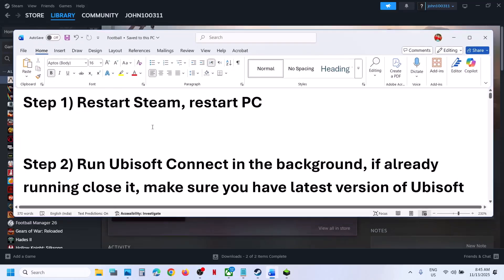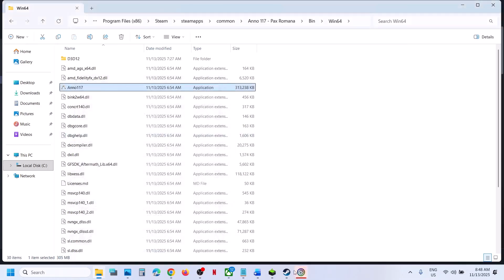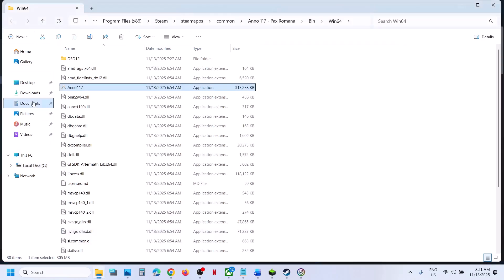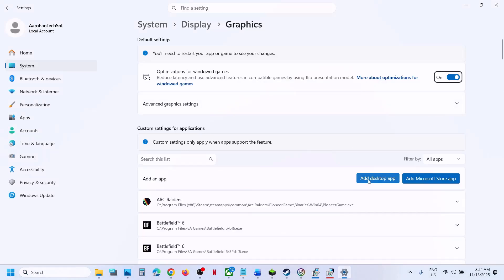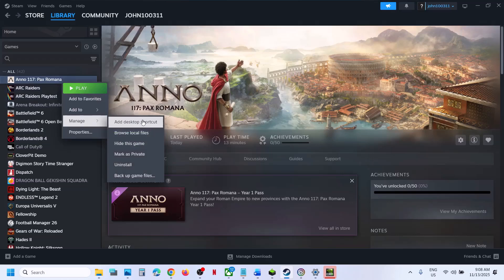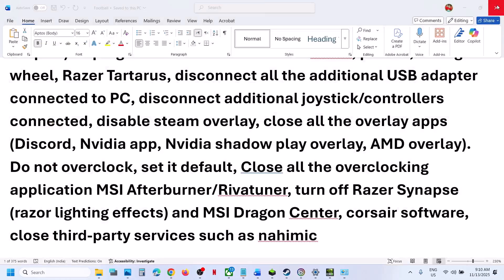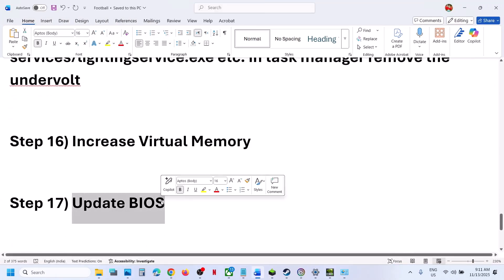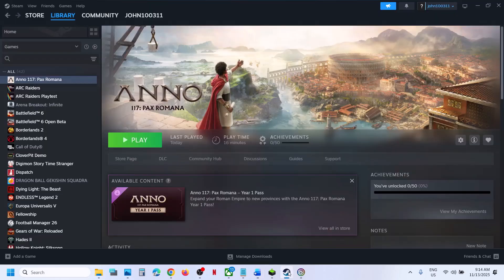Fix Anno 117 Pax Romana Not Launching/Crashing/Not Loading/Freezing/Black Screen Issue On PC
Fix Anno 117 Pax Romana Crash At Startup/Crash To Desktop (CTD) On PC, Fix Anno 117 Pax Romana Won't Launch/Not Launching PC, Fix Anno 117 Pax Romana Freezing On PC, Fix Anno 117 Pax Romana Black Screen On PC, Fix Anno 117 Pax Romana Not Loading On PC